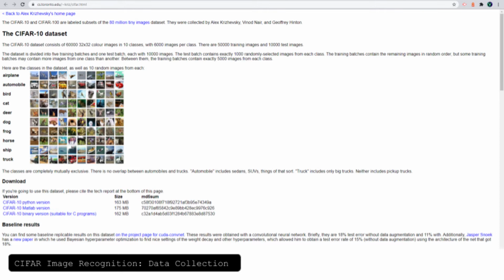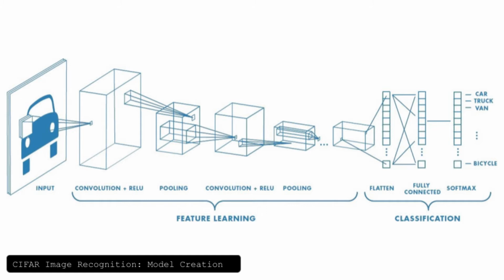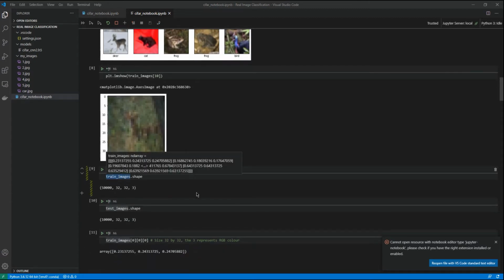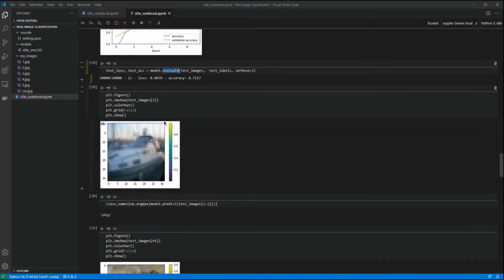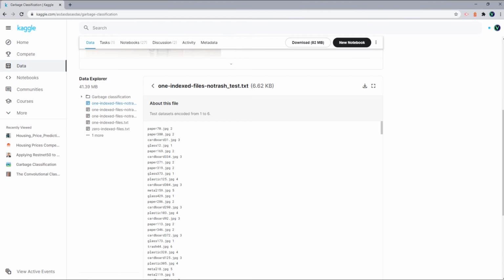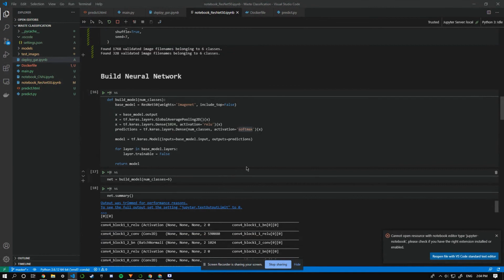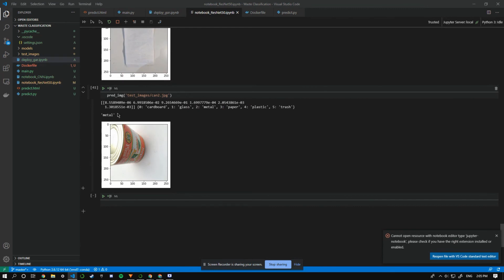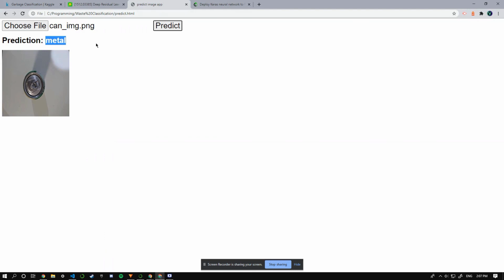Machine Learning with Images (MYP Personal Project + Applications)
This video goes over the applications I created for my MYP personal project which was centered around artificial intelligence.